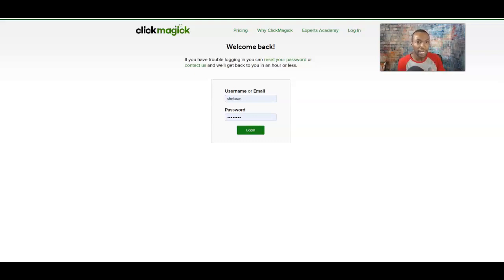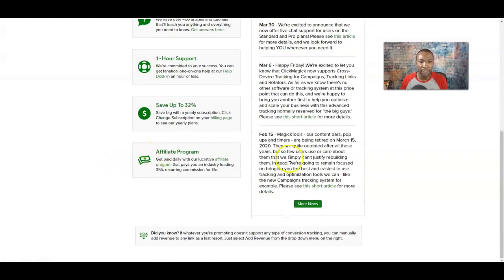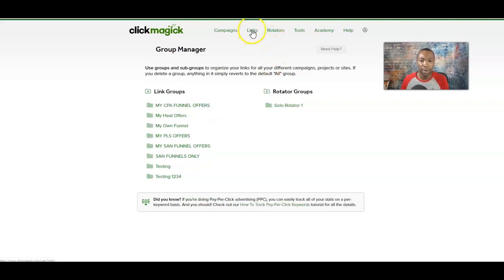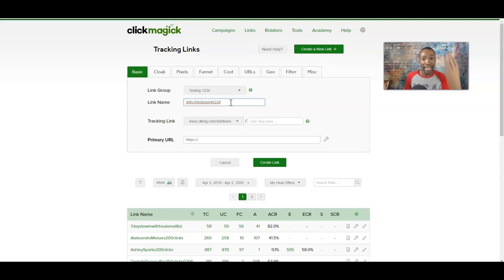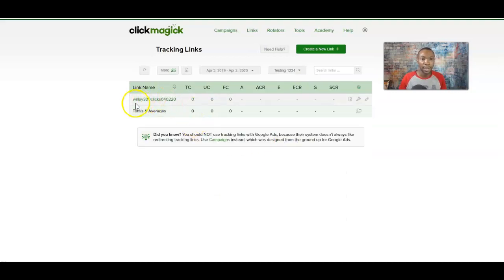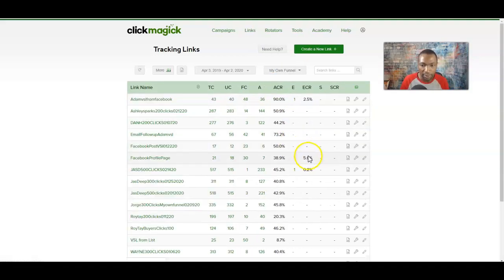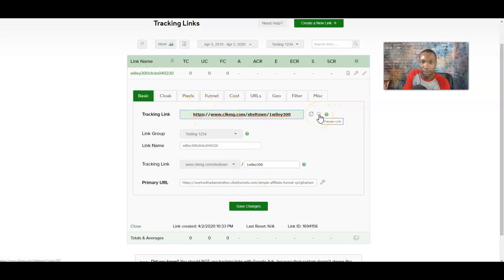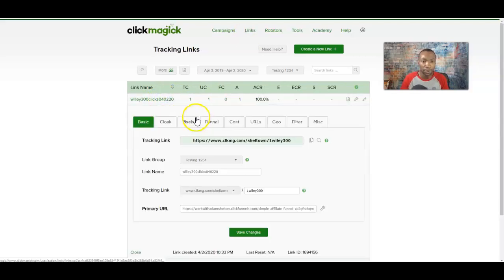How To Create A Tracking Link In ClickMagick || Adam Shelton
How To Create A Tracking Link In ClickMagick | ClickMagick

✅ Here is a special Gift. This Gift is about building your online business.

🎵 Track Music Info:

Title: Not For Nothing by Otis McDonald
Genre and Mood: Hip Hop & Rap + Funky